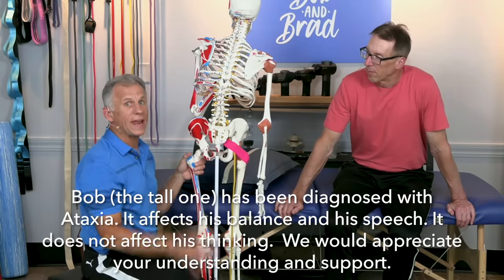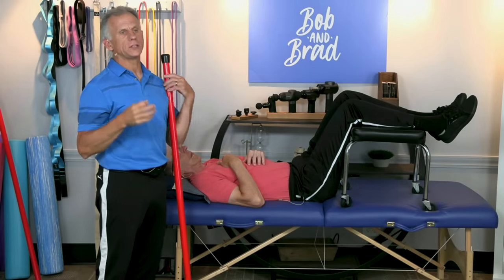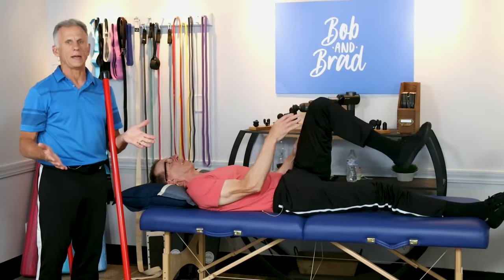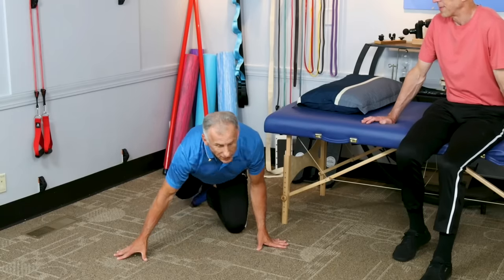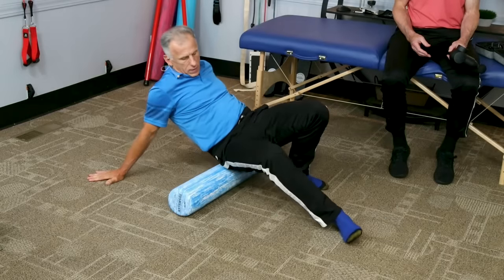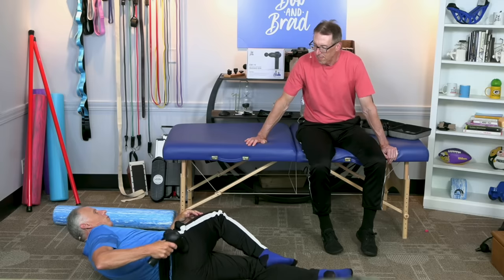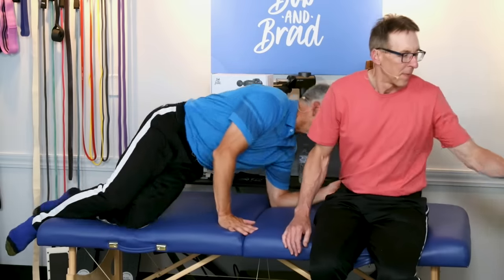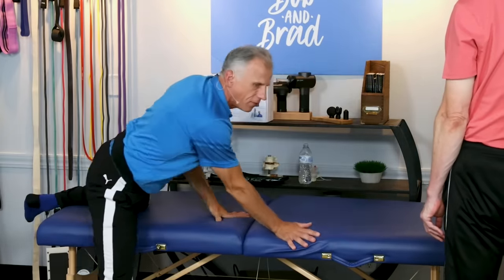How To Get Rid Of Piriformis Pain Fast & Forever (Complete Understanding)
Bob and Brad demonstrate how to get rid of piriformis pain fast.

Featured Products

We are giving away Bob and Brad Resistance Bands and Wall Anchors!

This giveaway is open to our fans in the USA only!